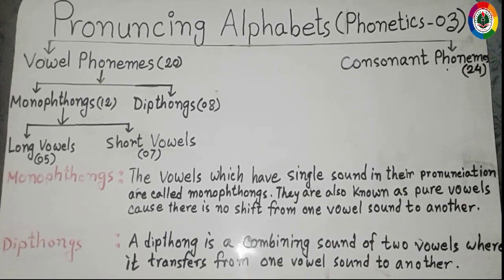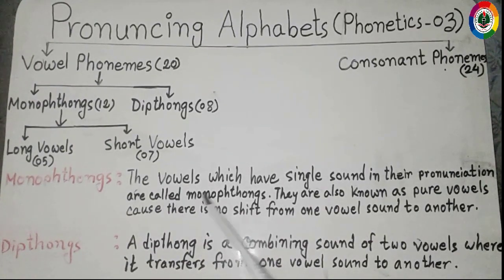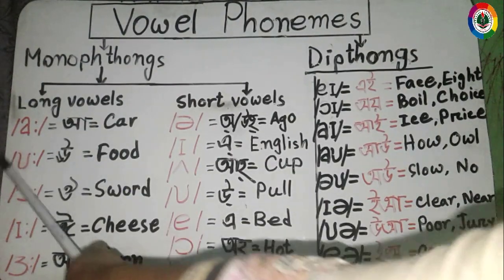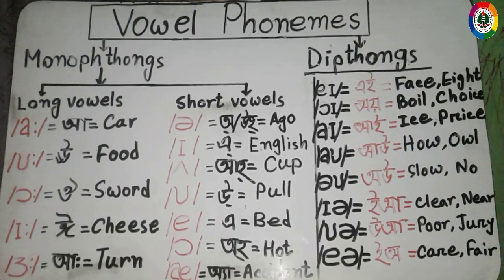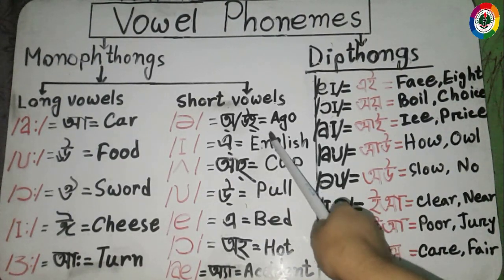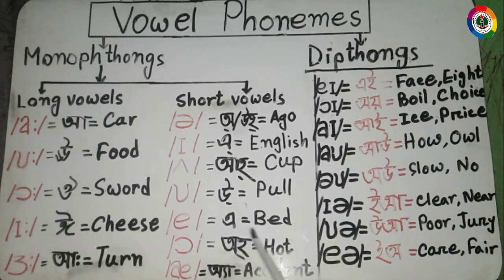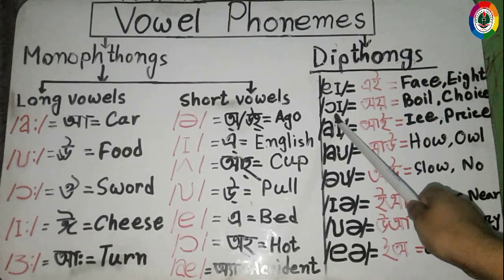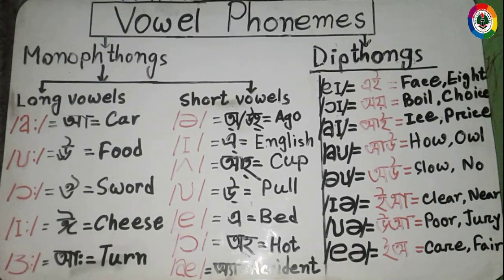Discussion onvowel phonemes &their pronunciationindifferent words I Maria's CiamEnglishversionschool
Discussion on vowel phonemes &their pronunciation in different words I Maria's Ciam English version school
EnglishAlphabetpronunching Maria's Ciam English version school
We all know that there are only 5 vowels in English alphabets. But from my previous videos you have come to know how this 5 vowels have 20 pronouncing sound/ phonemes in English. My this you tube video will show and help you to understand the phoneme sign of all the 20 vowel phonemes and how they are pronounced in different words. And You would also come to know what is monophthong and diphthong and also their use in different words.
So go through the video and I think you will get a clear understand of all the vowel phonemes.

So I hope that all my viewers would like the video and get a deep interest to go through the end.